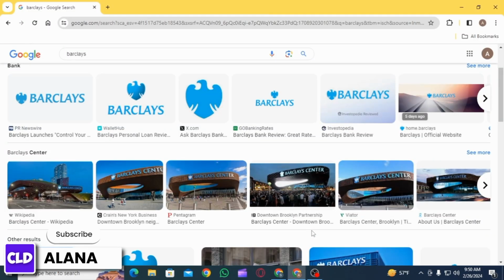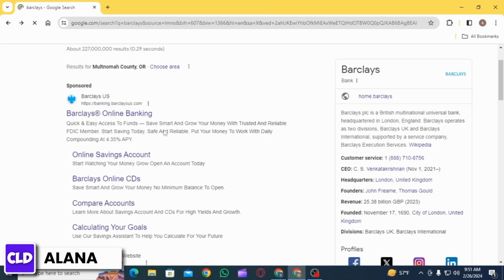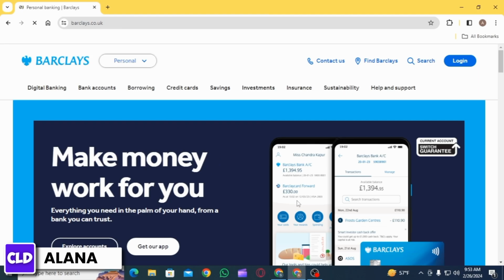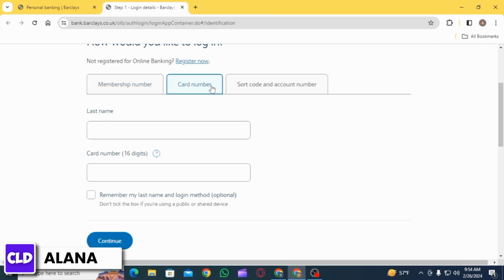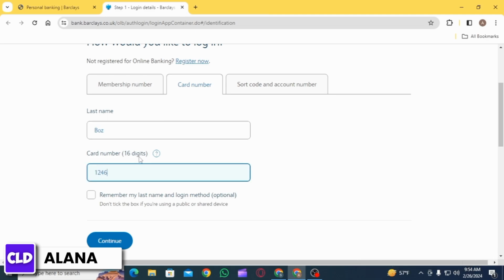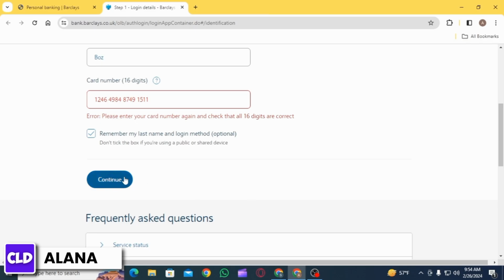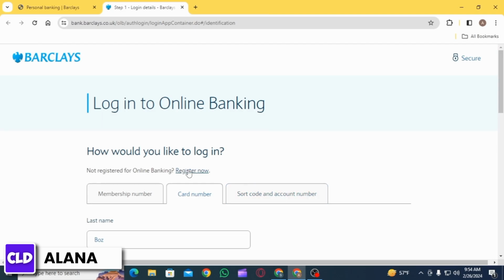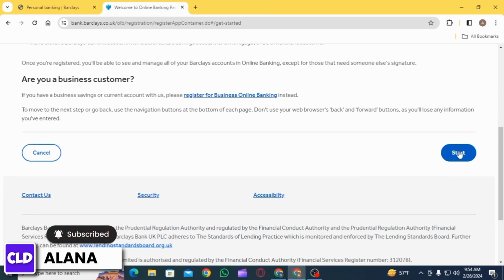How To Login To Barclaycard Credit Card Account Online 2024 | Barclaycard Login (FULL GUIDE)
Tutorial On How To Login To Barclaycard Credit Card Account Online 2024.

Welcome to Create Login And Delete! In 2024, managing your Barclaycard credit card account online is simpler than ever. Whether you have your card handy or not, our guide will assist you through the login process to access your account with ease.

In this tutorial, we’ll cover:

How To Login To Barclaycard Credit Card Account Online 2024: A step-by-step walkthrough to access your Barclaycard account online. This section will guide you through entering your credentials, navigating the website, and accessing your account details. (0:00 - 0:30)

How to Login to Barclaycard Credit Card Account Online Without Card: For situations when you don't have your card with you, we'll show you how to securely log in using alternative methods and verification processes. (0:31 - 1:00)

Barclaycard UK Login: Additional guidance on using the Barclaycard UK platform. We'll provide insights on managing your account, setting up alerts, and understanding your credit card statements. (1:01 - 1:30)

🔗 Need assistance or have questions about logging into your Barclaycard credit card account?

📱 Timestamps:

0:00 - Introduction to Barclaycard Online Login
0:30 - Logging in Without Your Card
1:00 - Navigating Barclaycard UK Website